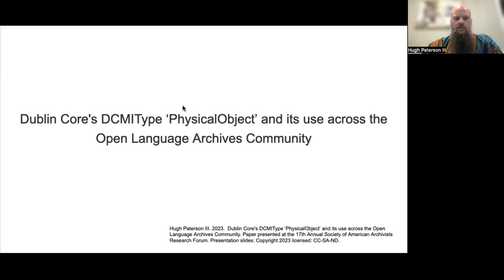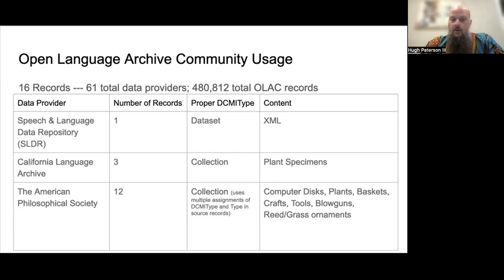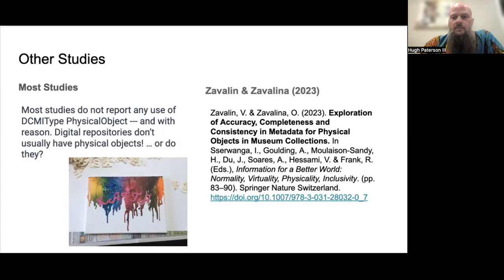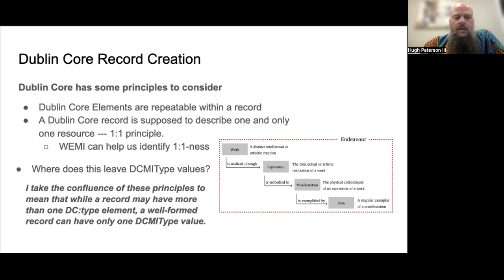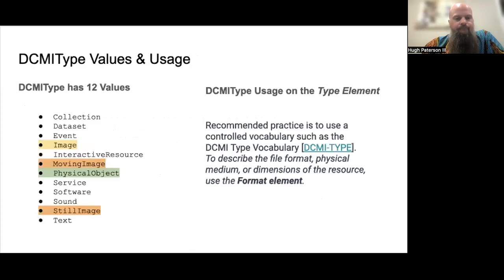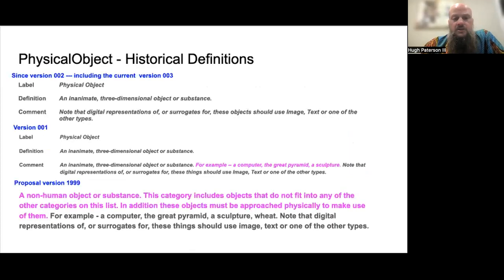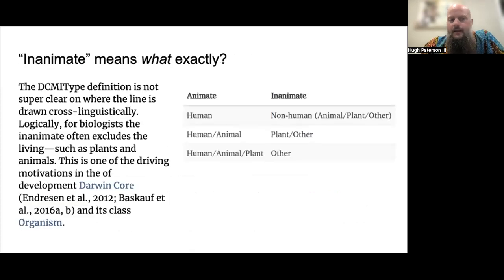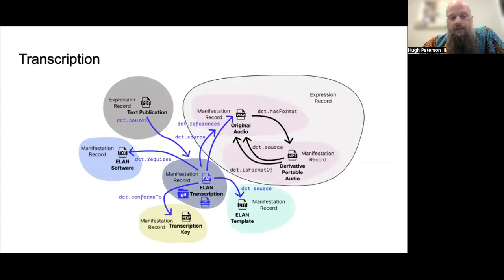Dublin Core's DCMIType ‘PhysicalObject’ and its use across the Open Language Archives Community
I explore the nature of linguistic and anthropological language-focused artifact records which use the DCMIType attribute ‘PhysicalObject’ (DCMI 2018). Dublin Core's DCMIType vocabulary is an important access point for users. It allows them to quickly access resources based on experiential modality types, e.g., MovingImage, Sound, Text, Image, Software, etc. Zavalin and Zavalina (2023), while evaluating student curators using Dublin Core (DC), suggest that the use of the DCMIType ‘PhysicalObject’ is challenging for curators, and its use is subject to consistency errors. The semantics of ‘PhysicalObject’ can be confusing for non-digital resources, and its DC provided definition is limiting due to its applicability only to inanimate objects.

I analyze the 480,812 records (representing 61 data providers) from the Open Language Archives Community (OLAC) (as of April 4th, 2023). Data providers supply DC metadata to OLAC via an OAI feed using the OLAC application profile (Bird & Simons 2001, 2003; Simons & Bird 2003; Simons et al 2008). Paterson’s (2022) analysis of Paterson (2021) reports 83.3 percent of OLAC records declared a DCMIType value. However, the aggregation has grown by about 37,000 records since. Across the range of OLAC providers, currently 16 records use the DCMIType ‘PhysicalObject’, up from 4 records in 2021. The current study compares consistency and accuracy of records in circulation with the results of classroom records reported on by Zavalin and Zavalina.

Untapped potential exists for the use of ‘PhysicalObject’ by language-scholars to describe their scholarly work—opportunities for greater technical descriptions of language documentation collections. Cultural heritage stewards could integrate records of physical objects with existing OLAC records. I discuss these potential scenarios. A richer understanding of the applicability of ‘PhysicalObject’ can lead to a more diverse participation in the OLAC network of repositories for the benefit of ethnolinguistic minorities seeking information on their cultural heritage.